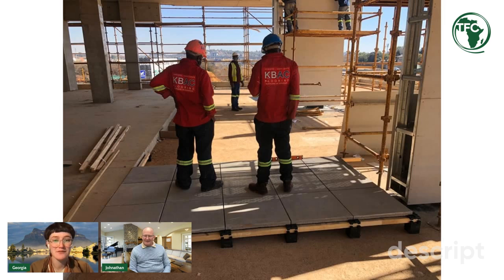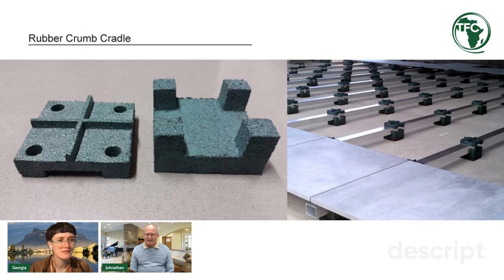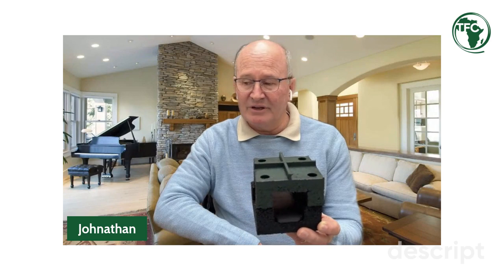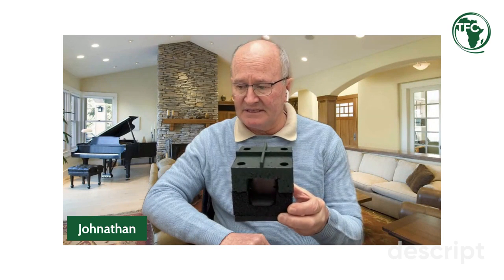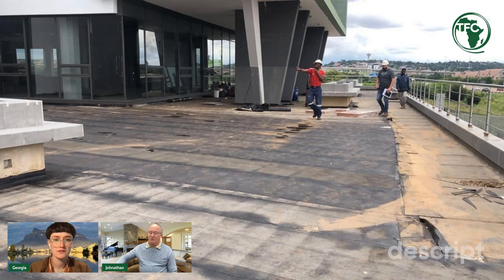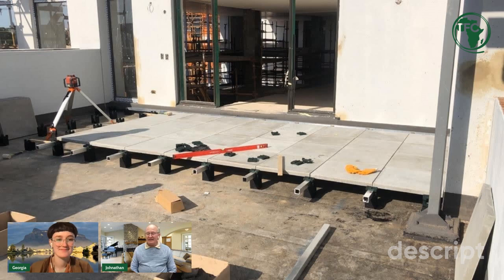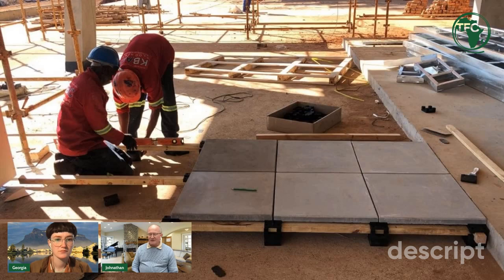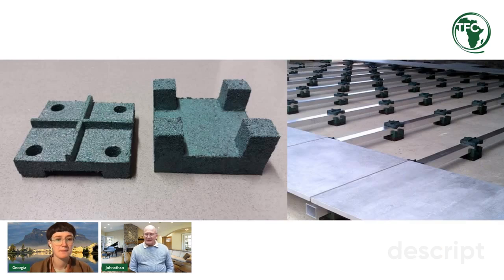TFC PRESENTS Rubber Crumb Cradles for Paving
IN CONVERSATION with Georgia! In this short chat, learn all about our Rubber Crumb Cradles and how they can be used to install outdoor pavers.

Especially exciting about this project, our cradles enabled:

🌱 An effective water reticulation system
🌱 Easy, accurate leveling
🌱 Waterproofing is completely protected
🌱 A super lightweight system

Today we featured Georgia Rowley from our Flooring Connection family. Georgia runs our marketing and social media and we thought it was about time you got to meet her!

Moments:
0:00 - Intro
0:57 - EcoCradles - How do they work?
2:40 - Enable Water Reticulation System
3:21 - Protect Waterproofing
3:43 - Easy Leveling
4:14 - Super Lightweight System
4:39 - Easy Access Below Pavers
5:10 - Made From Recycled Materials